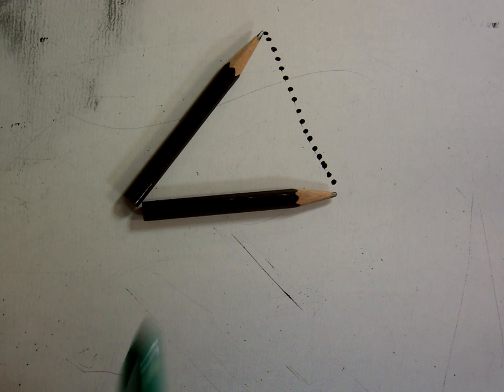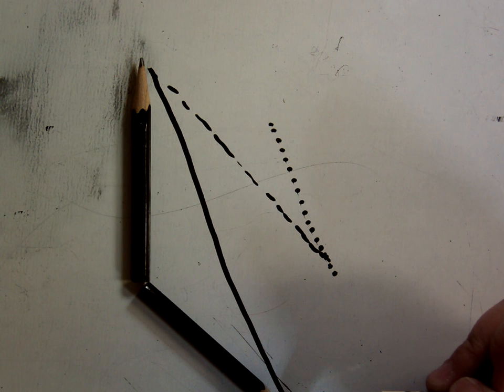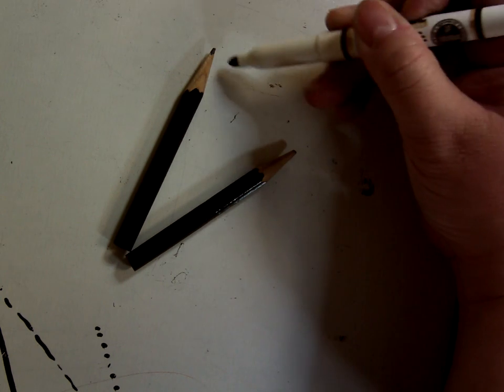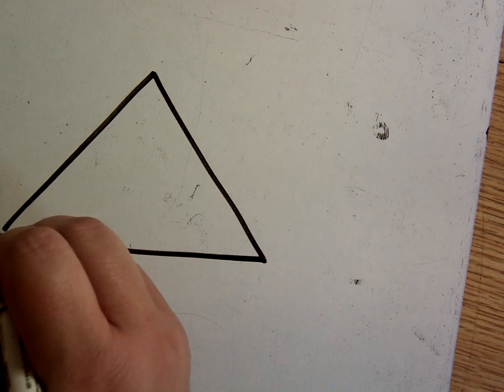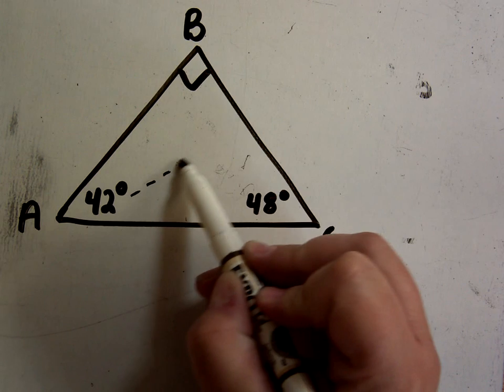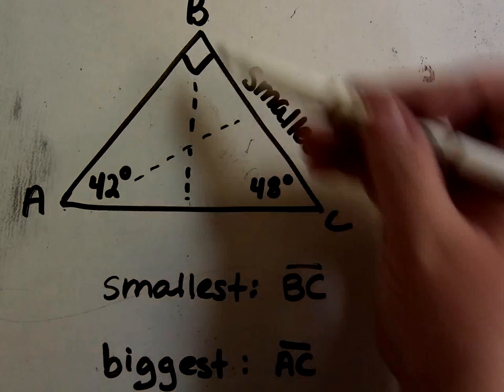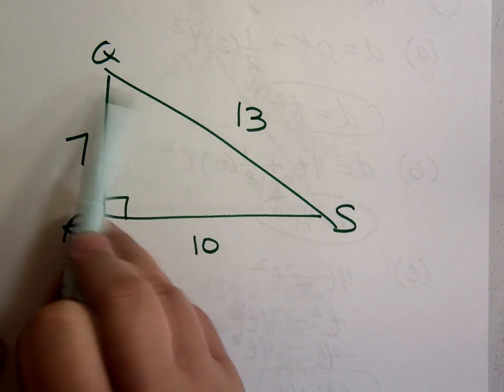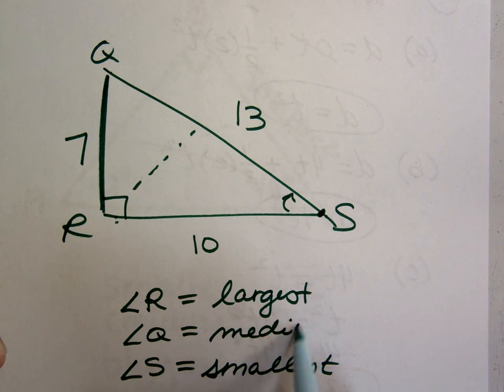Basic Triangle Properties (part 2)